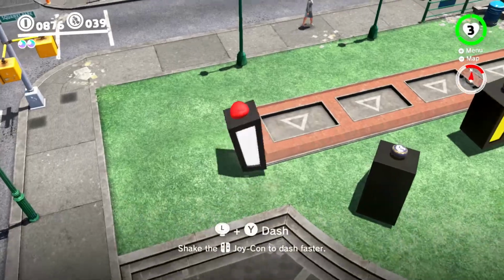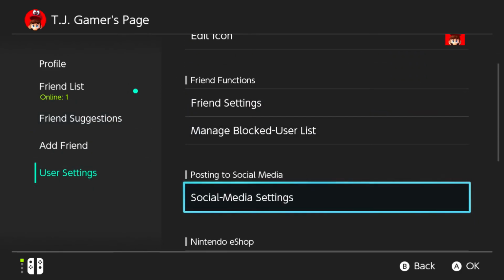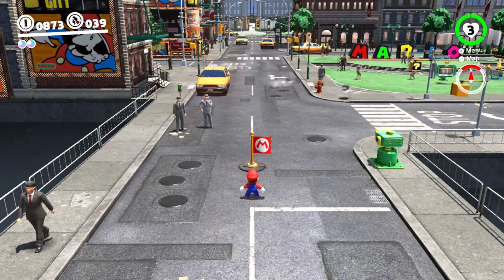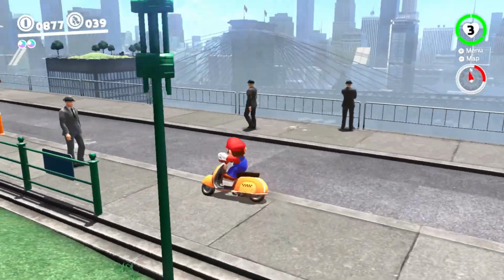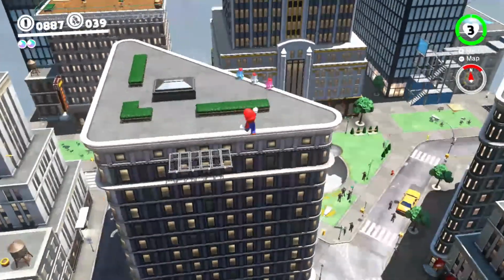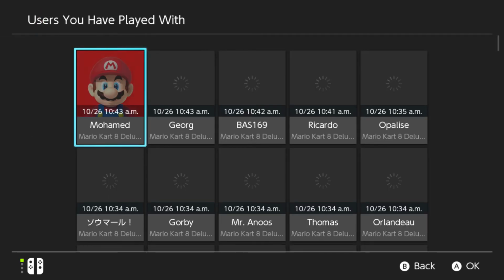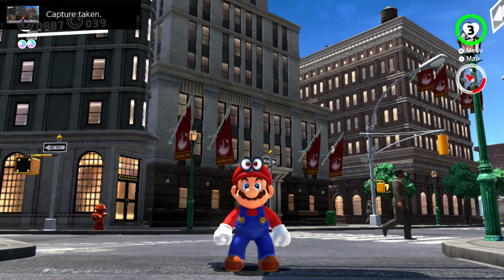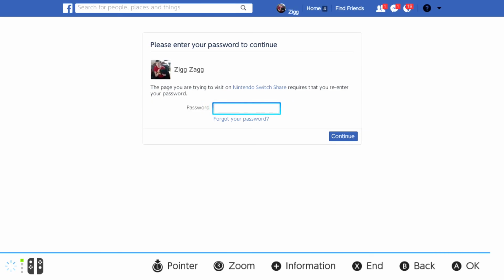5 Features about the Nintendo Switch nobody talks about